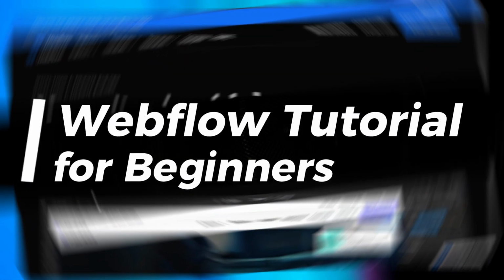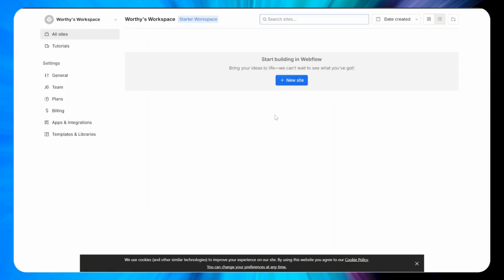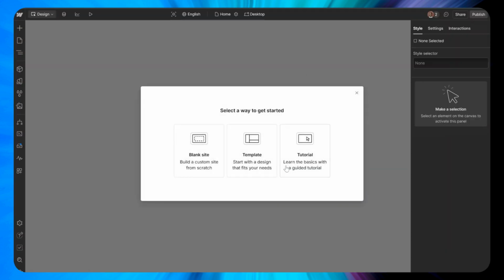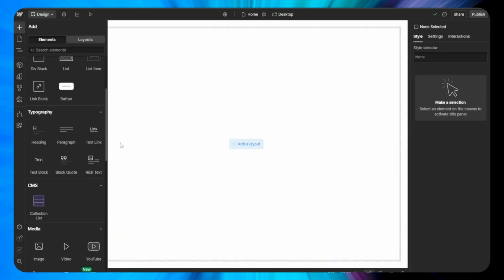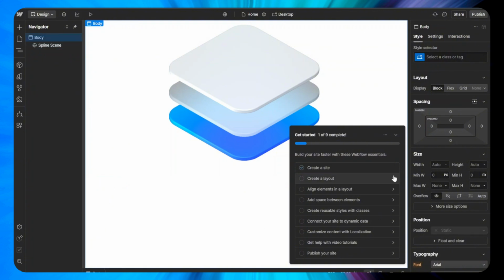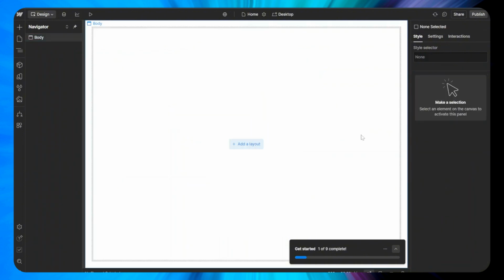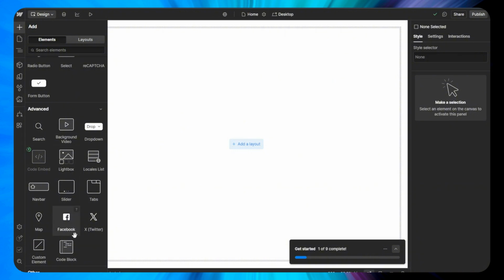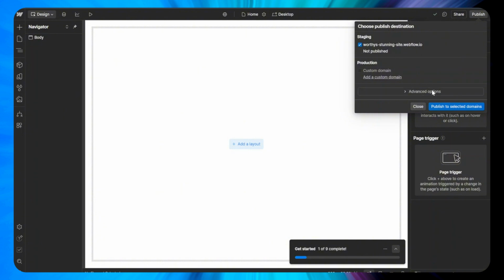(New Updated) Webflow Tutorial for Beginners | webflow responsive design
Webflow Tutorial for Beginners: Build Your First Website!

Ready to create a stunning, professional website without writing a single line of code?  In this beginner-friendly Webflow tutorial, we’ll walk you through everything you need to know to start building websites with Webflow.

What you'll learn in this video:
 Understanding the Webflow interface
 Creating and customizing layouts
 Adding text, images, and other elements
 Working with animations and interactions
 Publishing your website online

Whether you're a total beginner or transitioning from other platforms, this step-by-step guide will help you master the basics of Webflow and kickstart your web design journey.